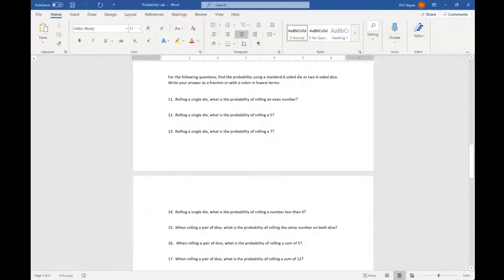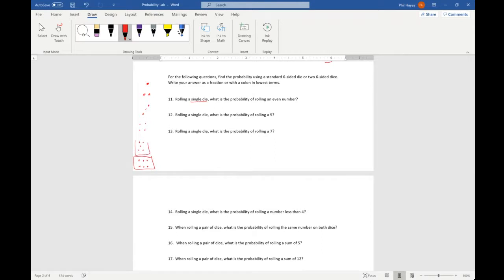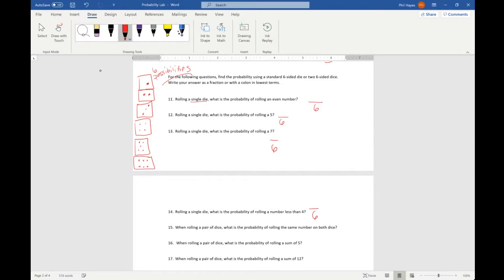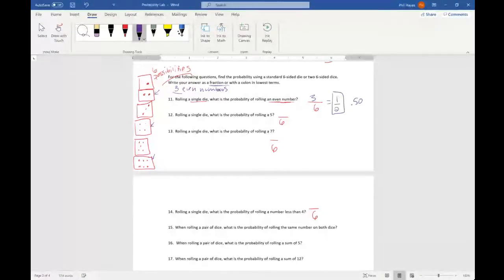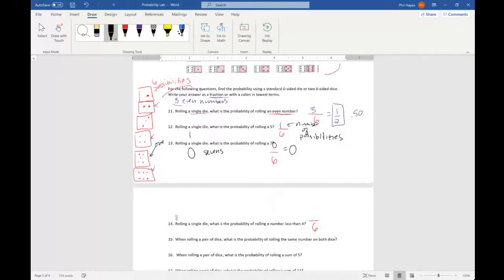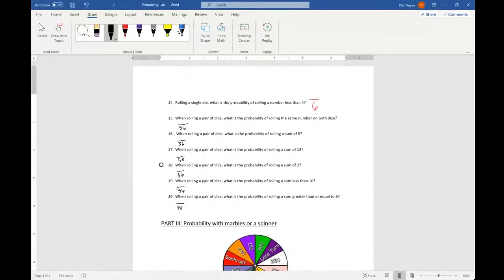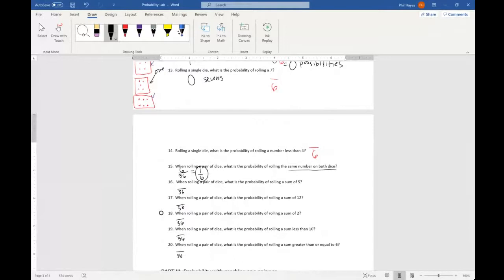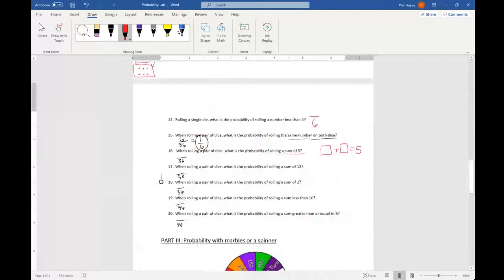MAT 143 - Probability Lab, Rolling Dice Examples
Guidance on the questions about rolling dice for the probability lab